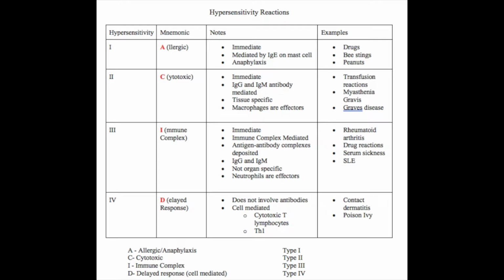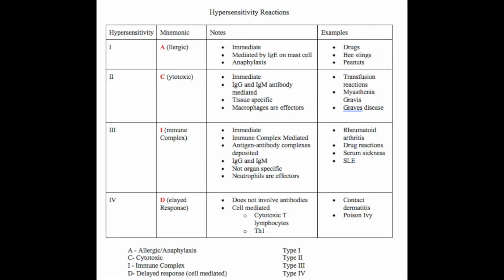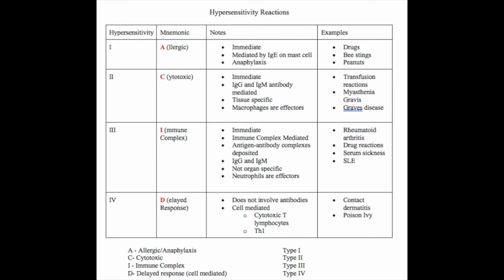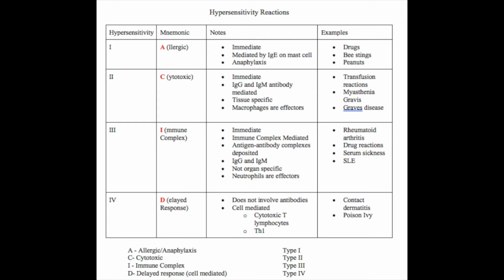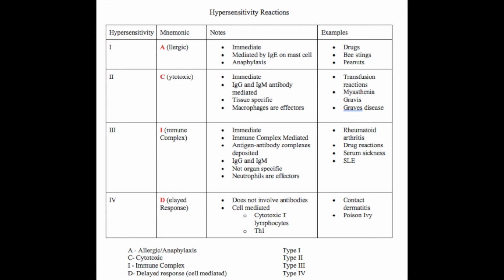Hypersensitivity Reactions ITP 4600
ACID Mnemonic Device to Remember Hypersensitivities